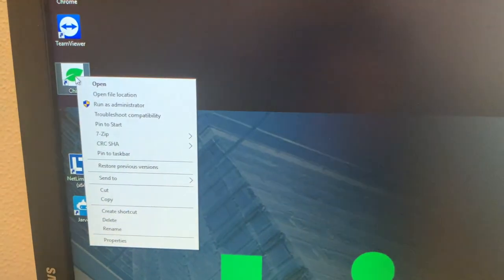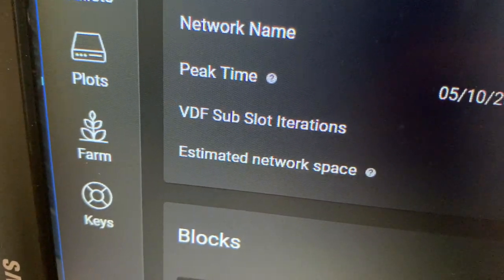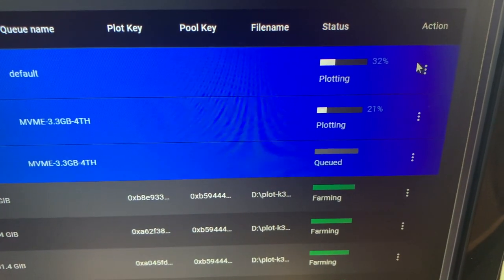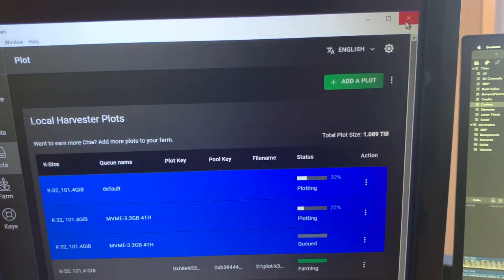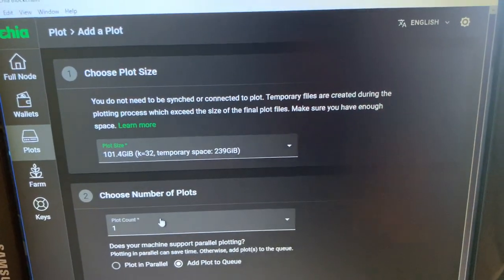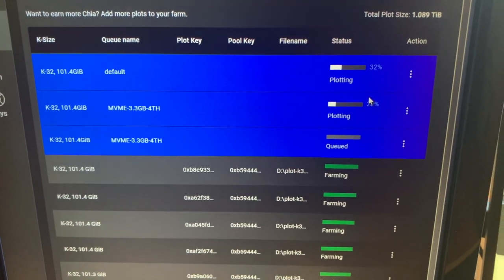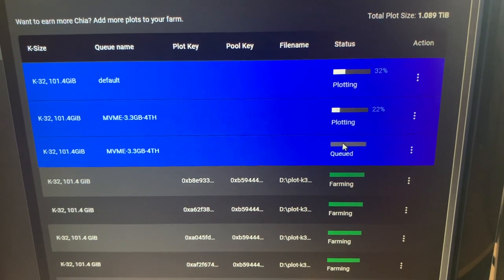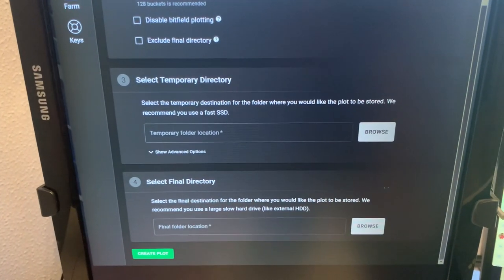8 Big Chia Mining Mistakes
These are the 8 big mistakes, I had to learn the hard way, that you should avoid when plotting and farming Chia Coin (XCH, Chia network).

In this video, I will demonstrate the solutions to several issues I faced when getting started with the Chia Network.
These included Sync issues, potting and farming issues, constant crashing, and node / key issues. It took me literally ages and hours to find solutions, which in hindsight were very obvious, however at the time, I didn't really realize how obvious they were! I would like to share these super simple solutions, so you have a bit of a head start.

If you like a part 2, please let me know.

🚀 Here at UpsideDownCrypto we will do the research, so you don't have to!

Let us find you coins that are about to explode...

None of this is financial advice and I am not a financial advisor.